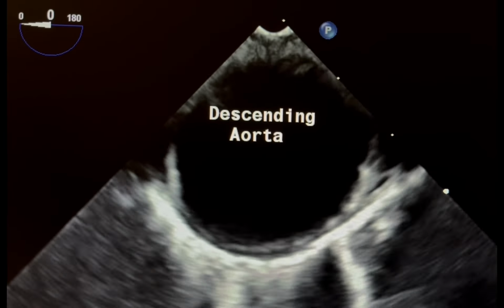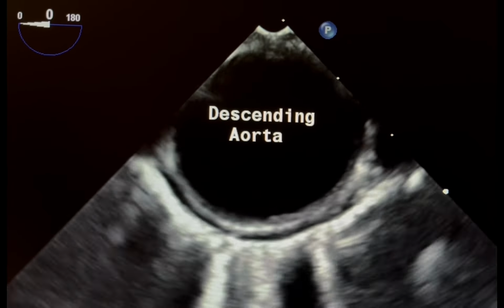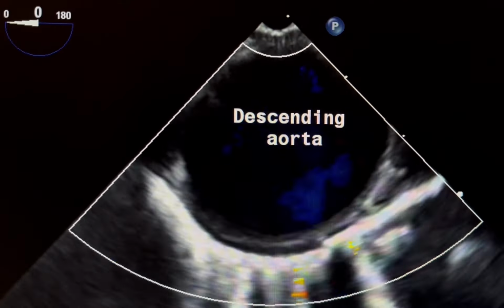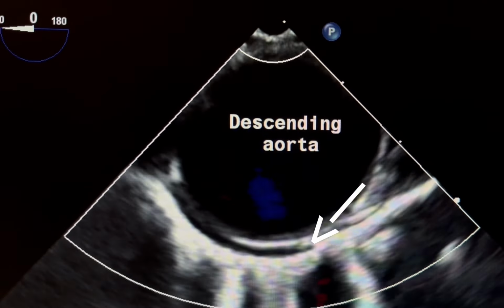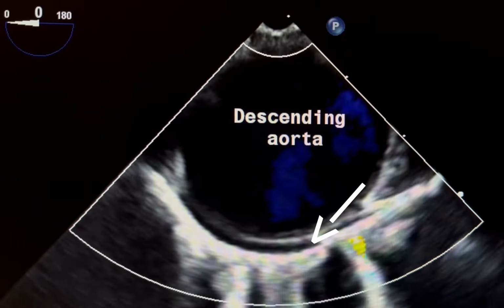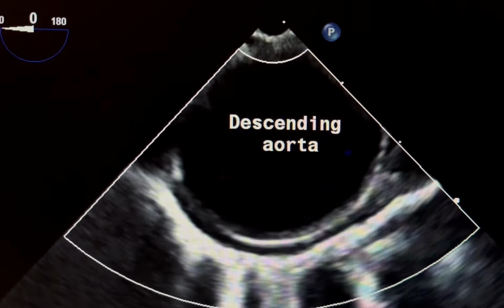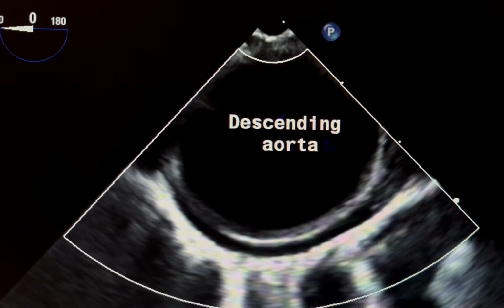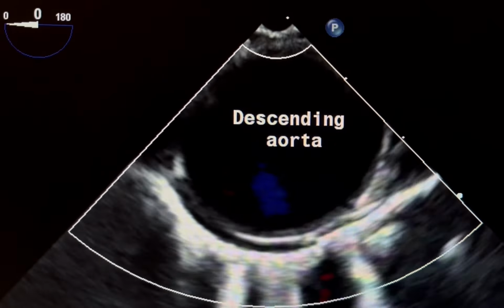Crescent Hypoechoic Structure Behind the Aorta: A Benign Finding or Cause for Concern?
Anechoic crescent or circular shape structure behind the descending aorta may sometimes be seen on CT or TEE, it likely represents pleural effusion, which may shift slightly with respiration.

Other important causes include aortic dissection, periaortic hematoma, periaortic cyst, or tumor. It’s important to note that pleural effusion may shift with respiration or position changes, whereas cysts and hematomas typically do not.